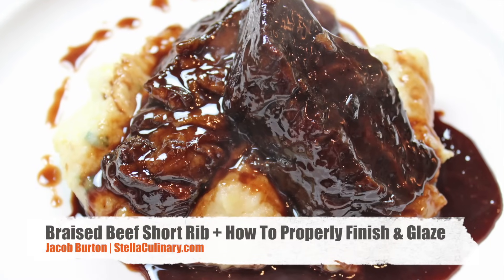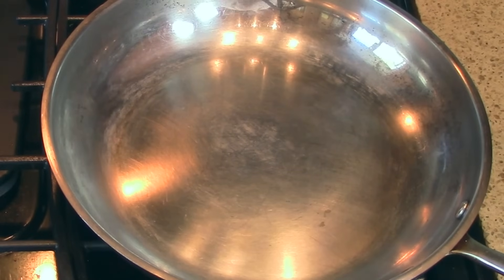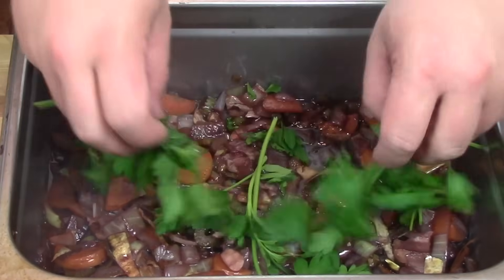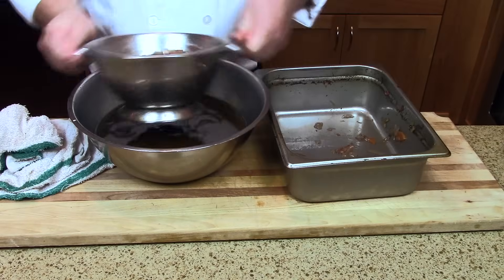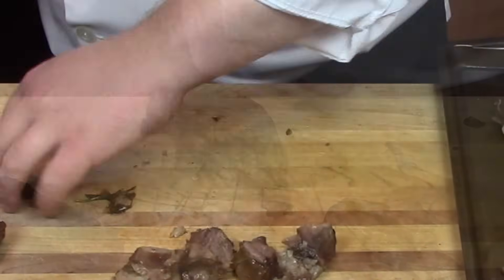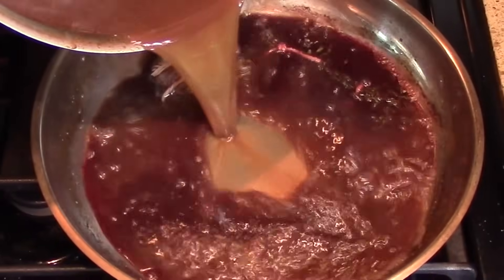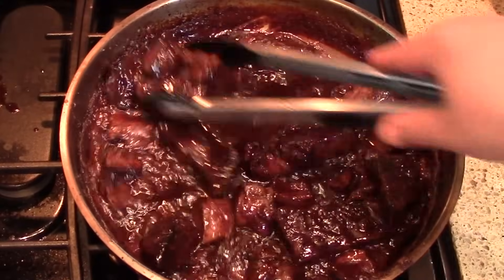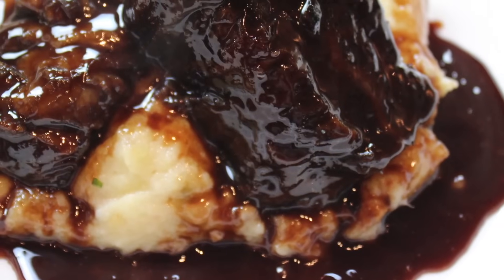Braised Beef Short Rib Recipe - Restaurant Style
I remember the first time I tasted perfectly braised beef short ribs with a full reduction glaze. I was an apprentice at a French restaurant, and the sous chef threw me a piece of scrap sauced with a simple reduction made from the braising liquid. I was absolutely blown away. Coming from a family that cooked large beef ribs over a hot grill until charred and chewy, I never understood the incredible flavor and texture possible when a short rib recipe was combined with proper technique.

In it's most basic form, braising consists of a tough cut of meat with a lot of connective tissue, combined with liquid, aromatic vegetables, and fresh herbs, and cooked in a low oven until tender.

The connective tissue responsible for the chewy texture of tough meat is collagen, which is a triple helix of gelatin. When moisture along with slow, steady heat are applied, the triple helix unravels into three individual gelatin strands, leaving gaps in the muscle tissue it used to bind together, giving the impression of tenderness.

Yet for the collagen to break down, the meat must reach an internal temperature of at least 155˚F/68˚C. Just for a reference point, this is well above the internal temperature of a medium steak (140˚F/60˚C), and well into the range in which protein fibers fully contract and coagulate, expelling most of their liquid, causing a dry texture and lack of flavor.

Enter the cold start and the low temperature braise, in which the short ribs are placed in a cold oven, and braised at 200˚F/121˚C. As the short ribs slowly come up to temperature, they spend an extended period of time between 120-130˚F/48-54˚C, a temperature at which the same enzymes responsible for dry aged beef's flavor and tenderness are hyper-activated.

Using the cold start approach means your short ribs will have more flavor, a superior tenderness, and most important, will require less time for the collagen to break down at protein-fiber-drying temperatures (155˚F). Less time at this temperature means more juices are retained, which further enhances the short rib's flavor and texture.

This technique, coupled with a proper reduction sauce, will yield short ribs that are just as good as any restaurant's. And because this approach is universal, it can be applied to any tough cut of meat including shoulder, shank, brisket, belly, cheek, etc.